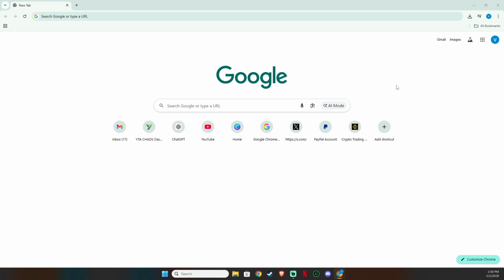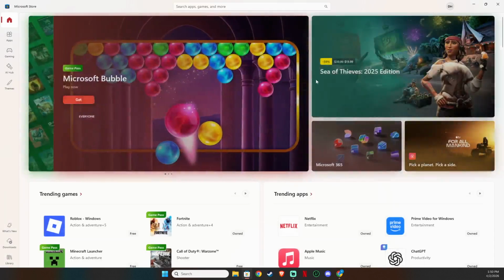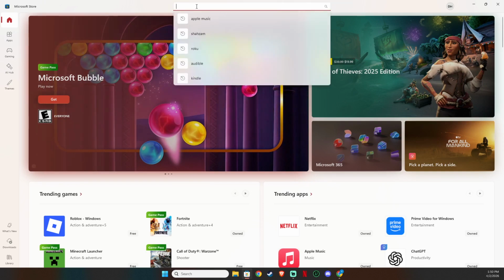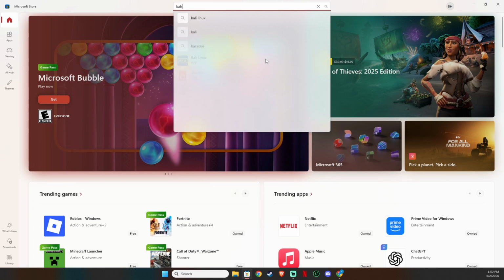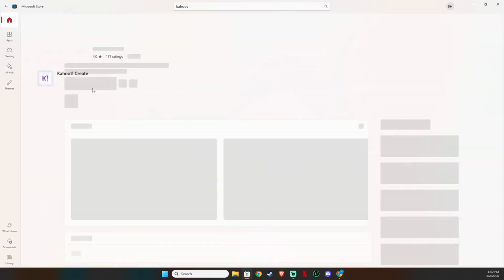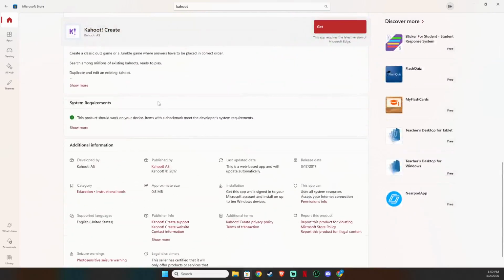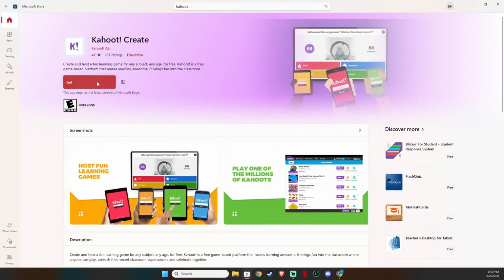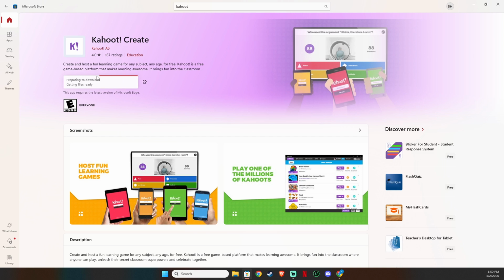How to Download Kahoot App [2026 Full Guide]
How to Download Kahoot App

In this video, we show you exactly how to download the Kahoot app on your device. Having a dedicated application installed ensures you have quick, reliable access to your digital workspace for interactive quizzes and learning modules at all times.

Transitioning from a web browser to a dedicated application improves workflow efficiency and system integration for hosting and participating in live sessions. We cover the foundational steps required to locate the correct installation package and initialize the setup process across supported operating systems.

Technical Specs:
Software: Kahoot; Feature: Installation & Setup